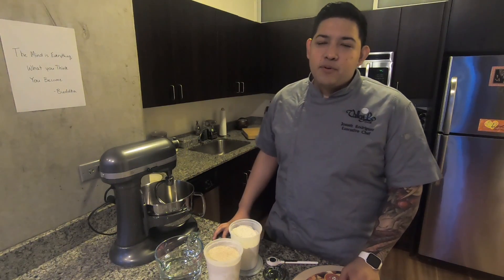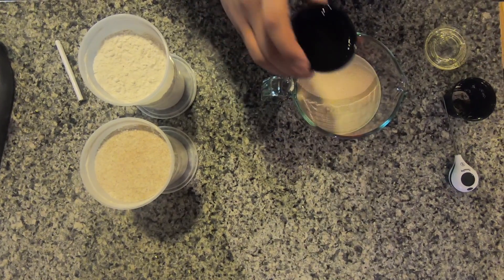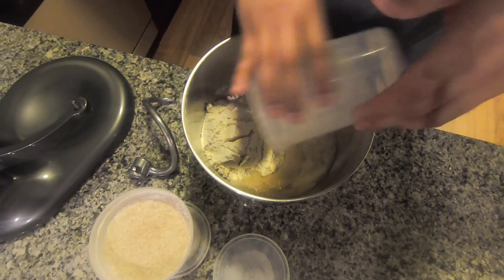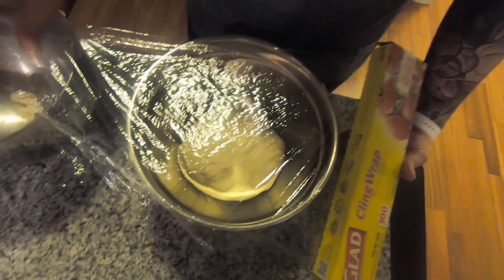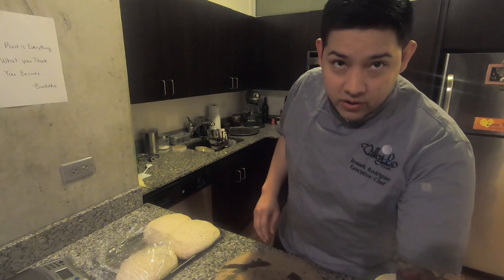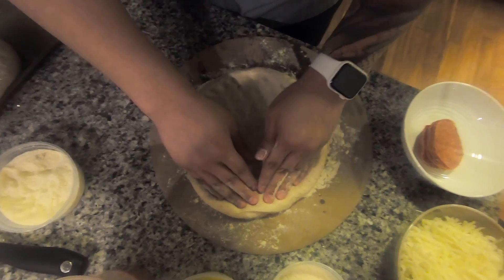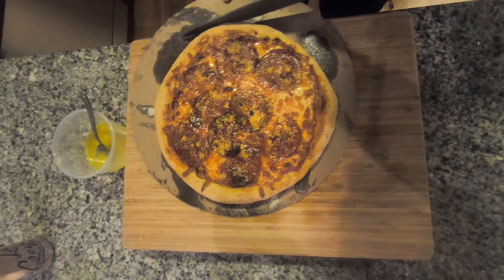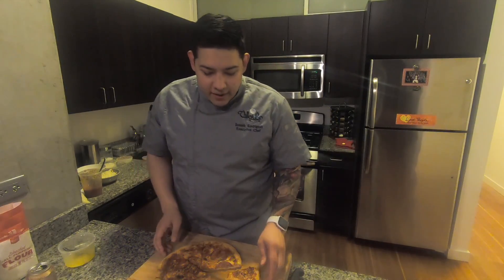Pizza Pizza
It's Friday Night Pizza Night! Join Chef Joe as he rolls out some spectacular homemade pizzas!